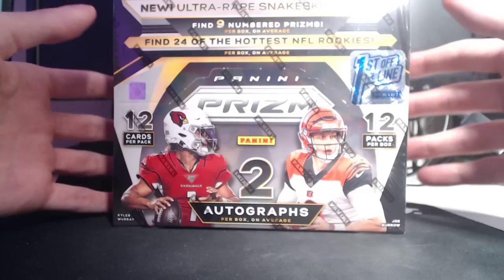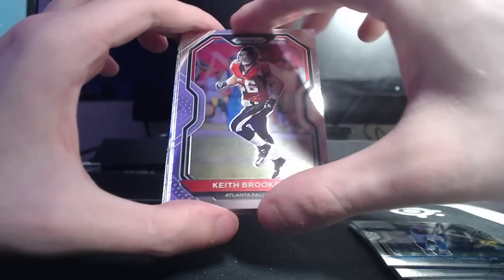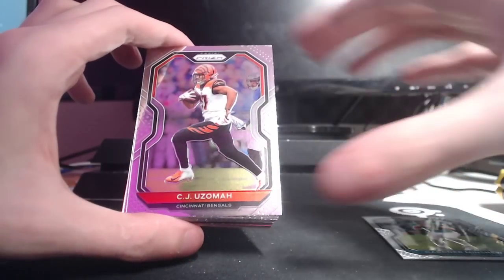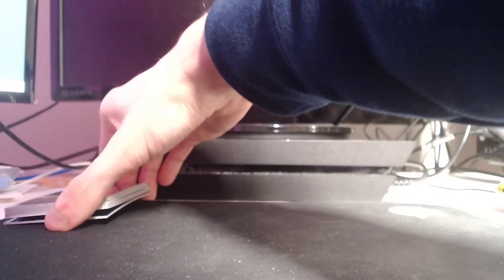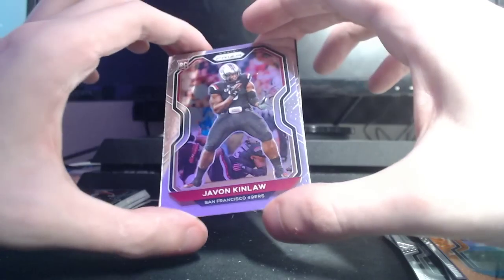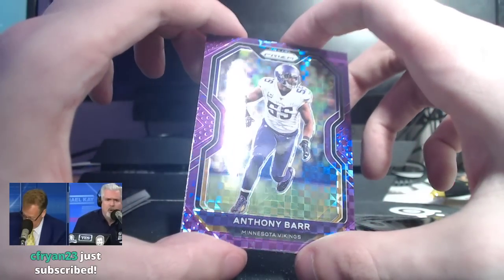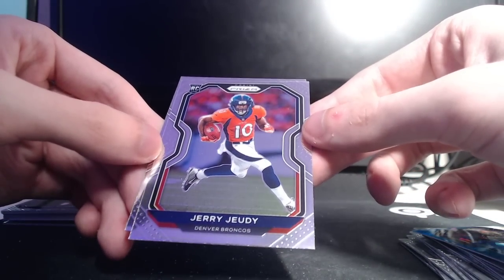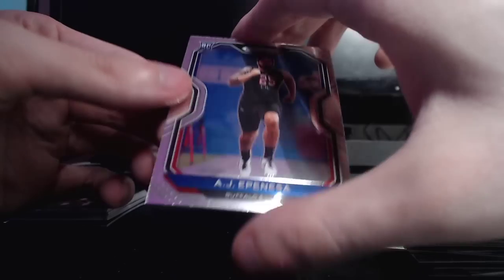RED WAVE ROOKIE QB! 2020 PANINI PRIZM FOOTBALL HOBBY BOX